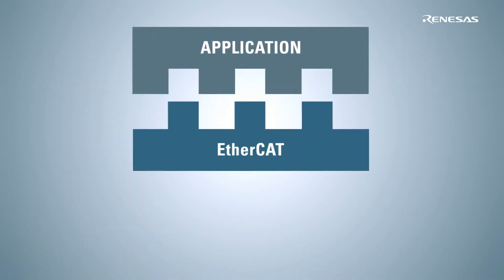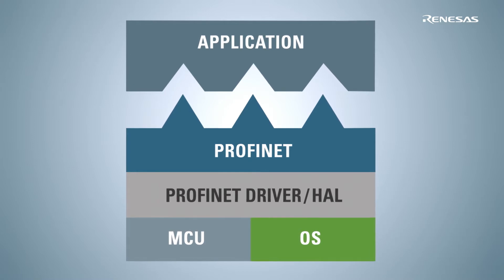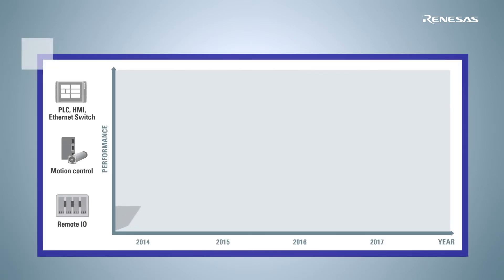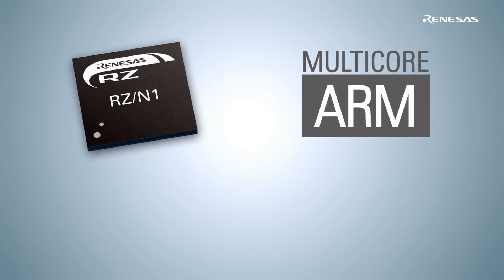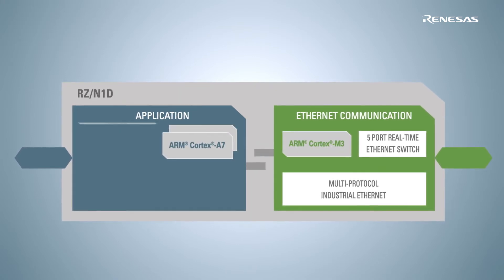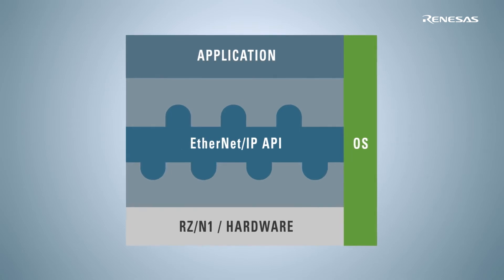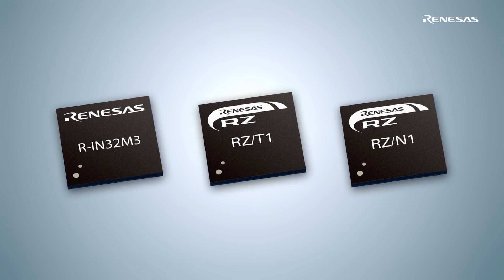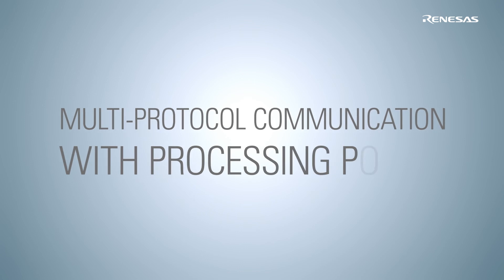RZ/N1D – Industrial Multi-protocol Meets Performance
RZ/N1 is a family of scalable ARM® based industrial Ethernet switches. The performant ARM® Cortex®-A7 CPU on board, makes them an ideal choice for building Programmable Logic Controllers (PLC), industrial switches, gateways or operator terminals.

Due to the unique combination of hardware and software, developers can easily exchange various industrial Ethernet protocols and focus only on developing the application software.